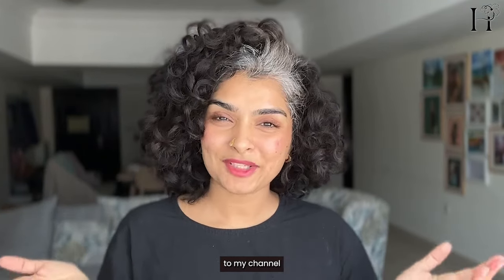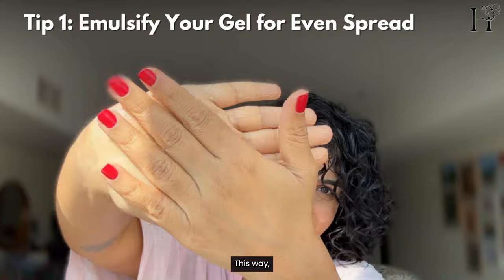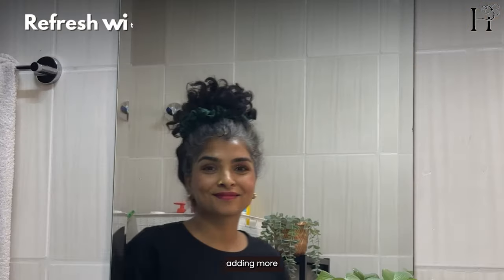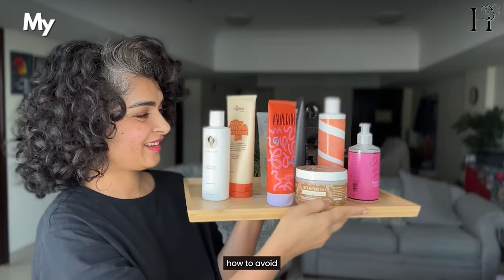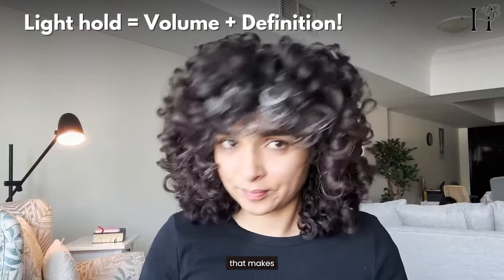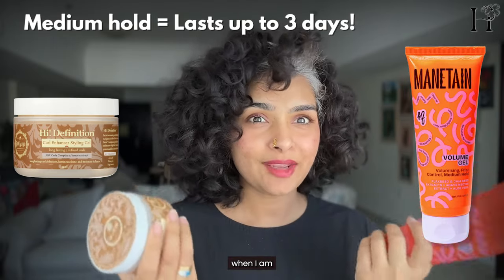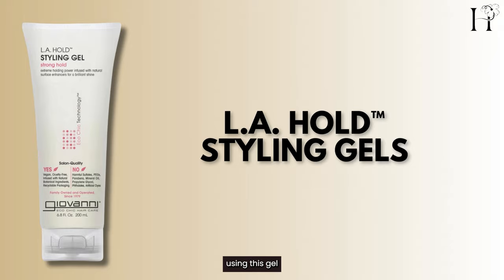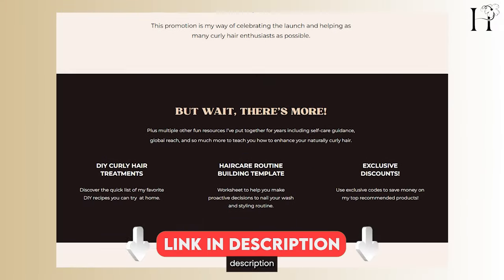Top 2024 Curly Hair Gels And Say Goodbye to Gel Overload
Discover the best curly hair gels of 2024 to achieve perfectly defined, frizz-free curls without the crunch! Whether you're a fan of lightweight formulas or strong hold, this guide features top-rated options, including the popular Giovanni Gel, that cater to every curl type. If you’ve ever ended up with heavy, crunchy curls from too much gel, this video is for you. Say goodbye to heavy, sticky curls by learning how to apply your favorite curly hair gel the right way. We’ll also share expert tips to help you avoid gel overload, ensuring your curls stay soft, bouncy, and full of life. Perfect your curly hair routine with these must-know techniques and product recommendations!

Today, I’m sharing why using less styling gel can often lead to better results and revealing pro tips to achieve perfectly defined, bouncy curls without the weight or crunch. Whether you’re new to curly hair care or a seasoned curl enthusiast, these expert techniques and lesser-known tips will transform your routine for softer, more manageable curls!

Chapters/Titles:
0:00 – Intro: Avoid Crunchy Curls with These Gel Tips!
1:07 – Tip 1: Emulsify Your Gel for Even Distribution
1:13 – Tip 2: Hydrate with a Leave-In Before Gel
1:49 – Tip 3: Finger-Coil for Definition Without Crunch
2:11 – Tip 4: Reactivate Gel with Water, Not More Product
2:40 – Tip 5: Scrunch Out the Crunch Only When Dry
3:17 – MY FAVORITE HAIR GELS
3:33 – Light HOLD gel for curly hair
4:32 – Medium HOLD gels for curly hair
5:15 – Strong HOLD gels
6:10 – Budget hair gels for curly hair

TRELUXE H! DEFINITION GEL → HONESTLI15 ★
GIOVANNI LA HOLD GEL
SYOSS POWER HOLD GEL

★ Do you need personalised help? ★

I am your curly hair dress in Doha Qatar, and I know about curls!
Are you interested in a one-to-one consultation?

I’m Elizabeth, I quit my corporate job in 2014 to become a full-time mother. I started my blog, Instagram, and YouTube around 2016 to share my curly hair journey with like-minded women. I quickly realized there was no other place to get real guidance specific to their unique hair texture, and lifestyle. After running these in-person sessions for many years, I decided to make my knowledge available online so that anybody who wants to learn the logic of picking up curly hair products can do so in the comfort of their own home. I look forward to helping you win with your curls!